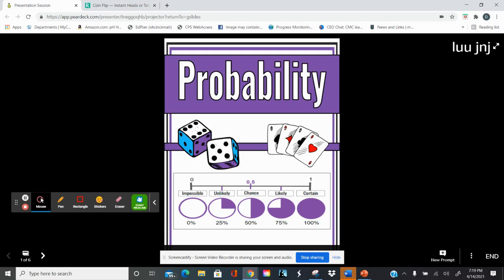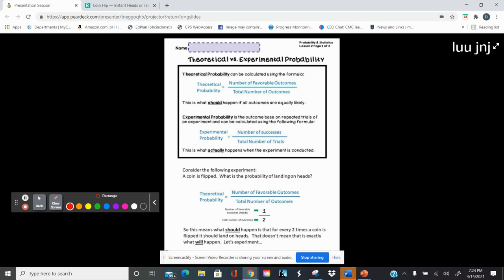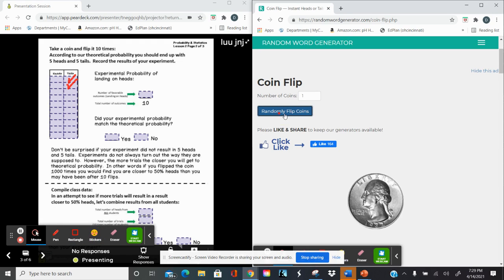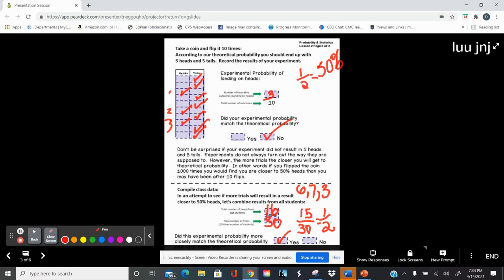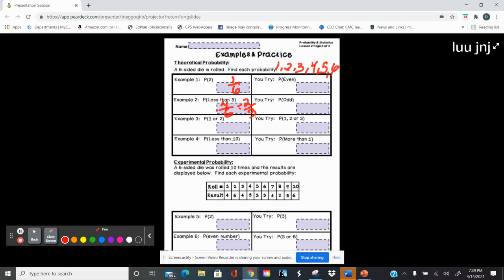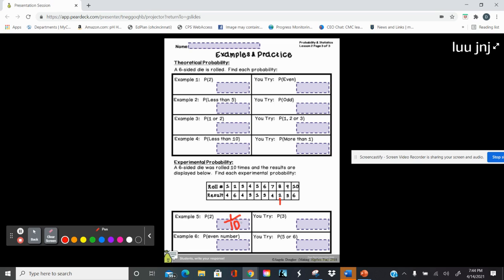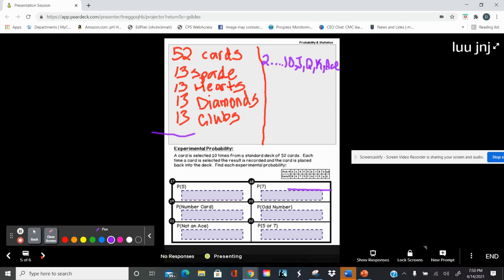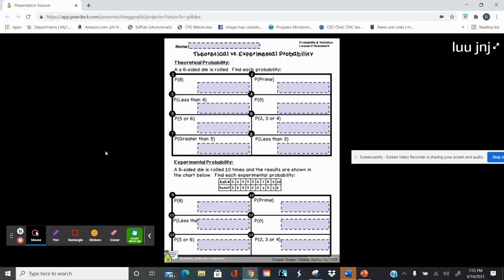Data and Statistics Lesson 2